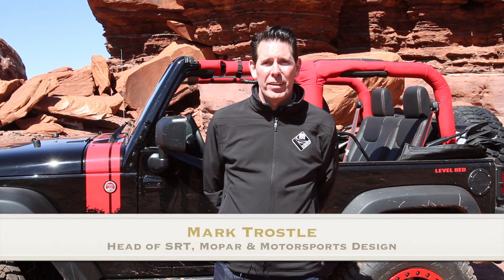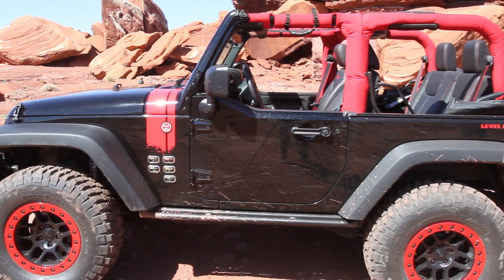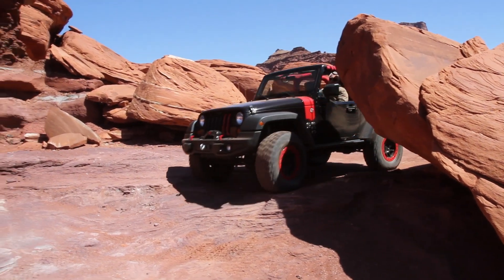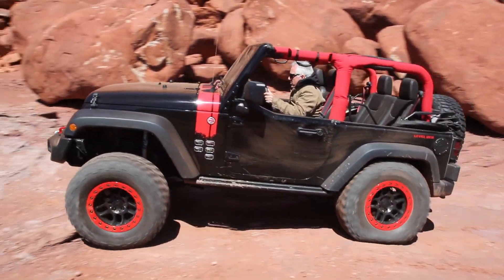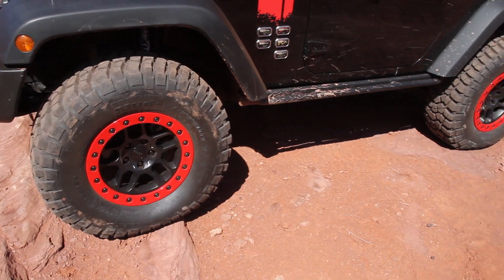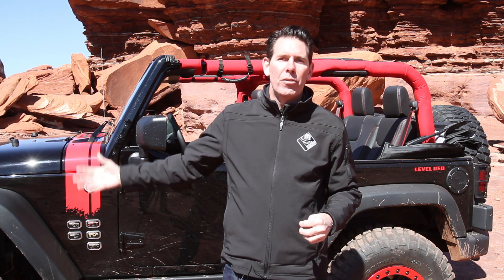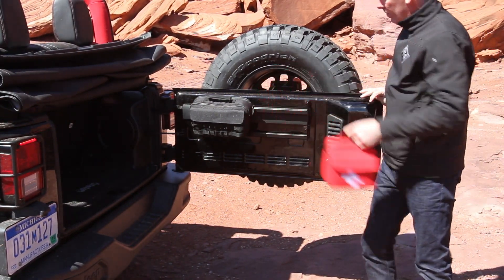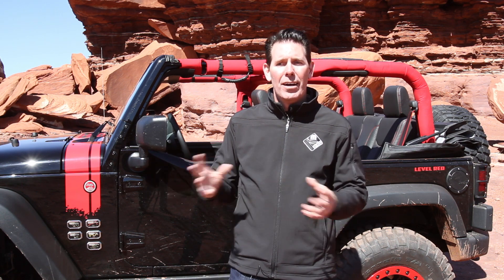2014 Jeep Wrangler Level Red Concept Vehicle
Since 1995, Off-Road.com has been the definitive online resource for off-road enthusiasts with thousands of reviews and performance tests, aftermarket upgrades, maintenance tips, off-road news, event and race coverage and more. Off-Road.com covers all forms of off-road vehicles from ATV & UTVs, dirtbikes, trucks (4x4), Jeeps and more.